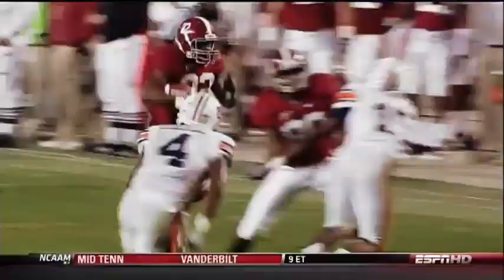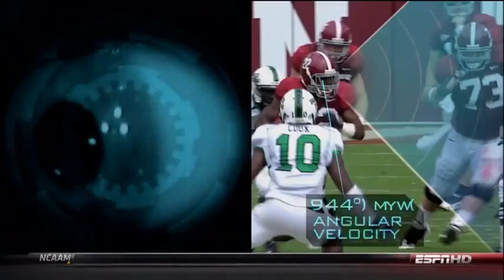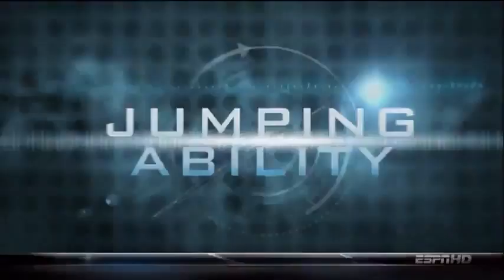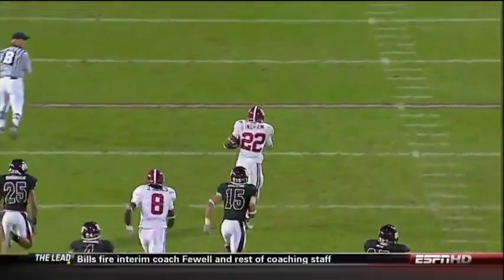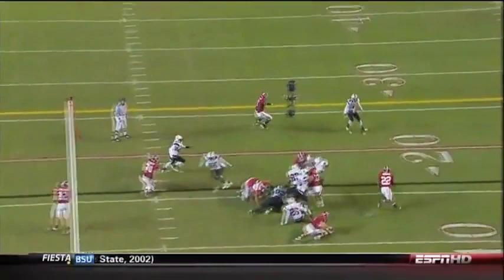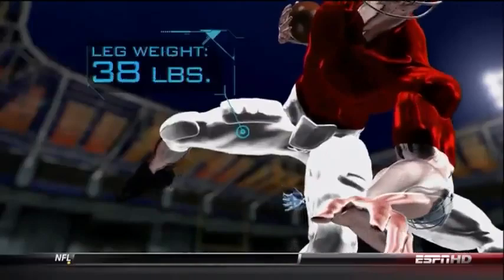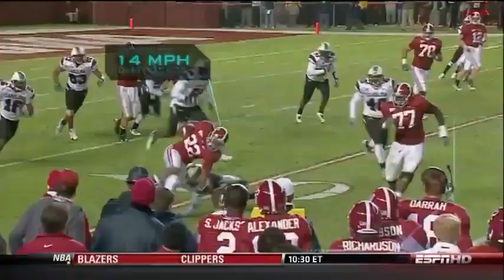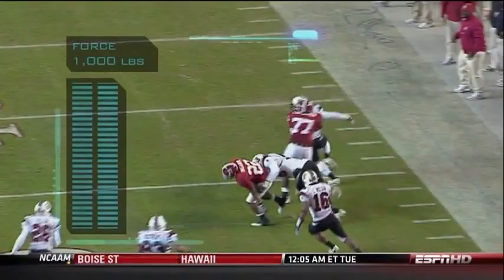Sports Science: Mark Ingram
New Orleans RB Mark Ingram on Sports Science